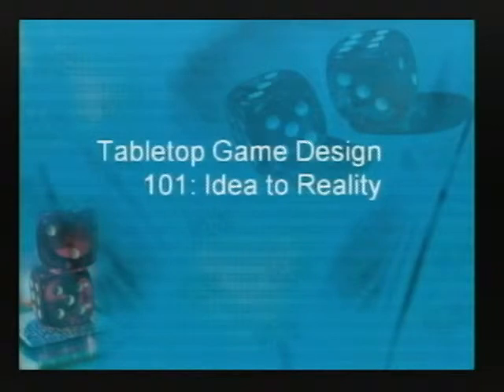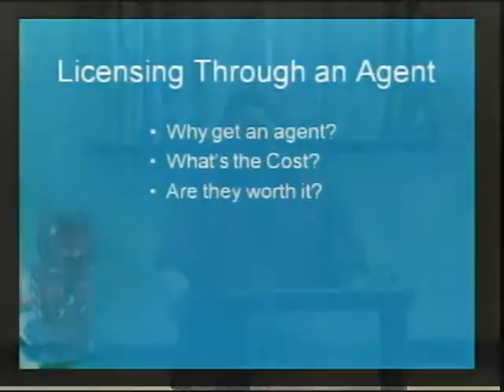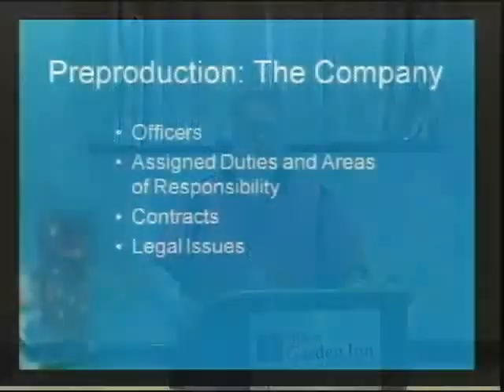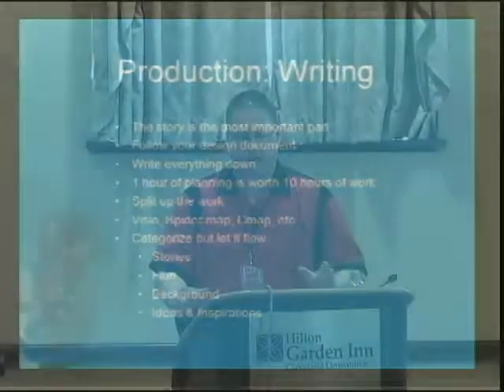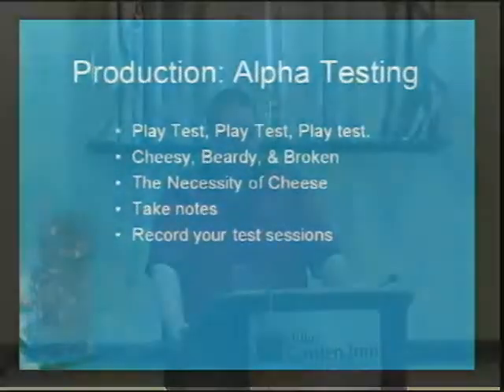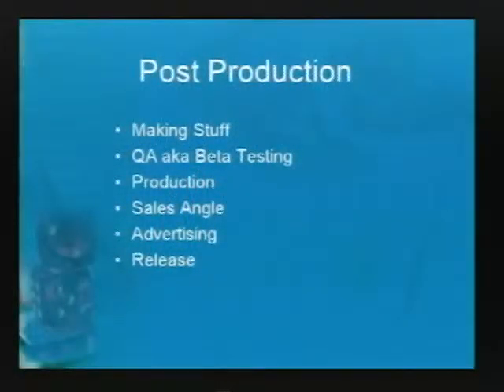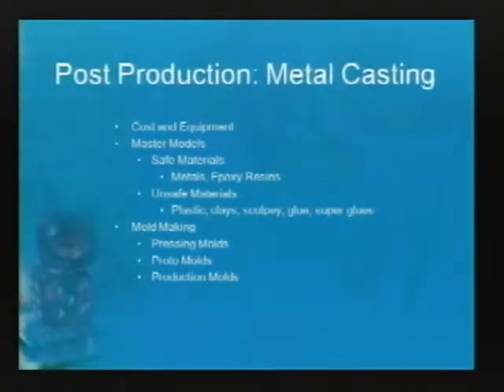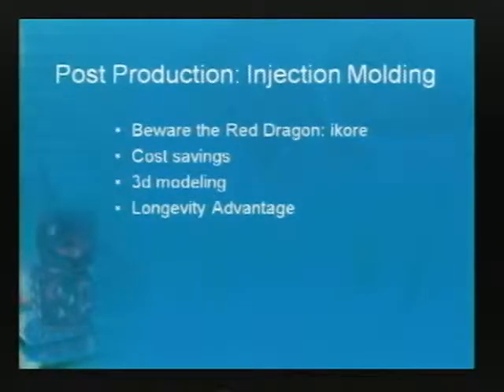NOTACON 8: Tabletop Game Design 101: Idea to Reality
Speaker: Mike Olenik

We all have our favorite types of games, be they RPG, table top, card, war, or miniature. Have you ever finished playing your favorite game and thought to yourself "That was fun, but I could have made this game and made it so much better."? Have you ever had an idea that you thought would make a great game but you've have no idea what it would take to make that game a reality? Mike is here to show you how to make that happen. Hanging out your own shingle in the gaming industry is easier than ever and there are countless resources available for those that want to successfully share their games with the world. A one hour presentation covering concepts of game design, current industry trends & examples, production techniques, and theories of running a successful game company in the modern market.